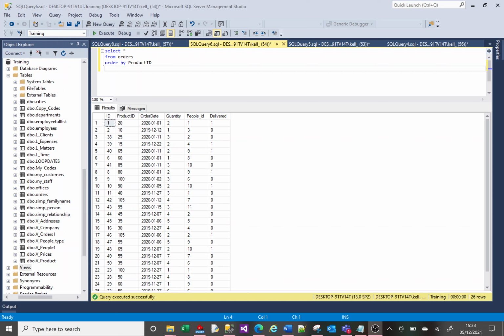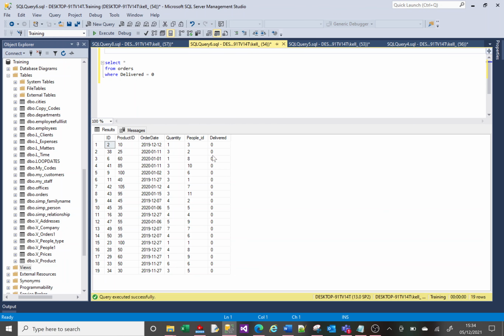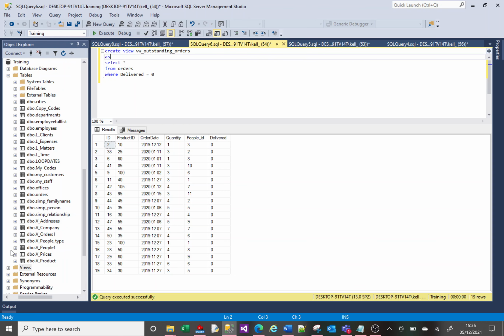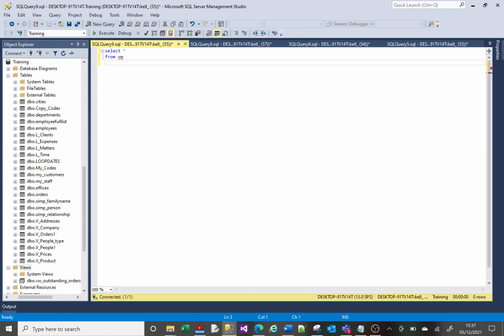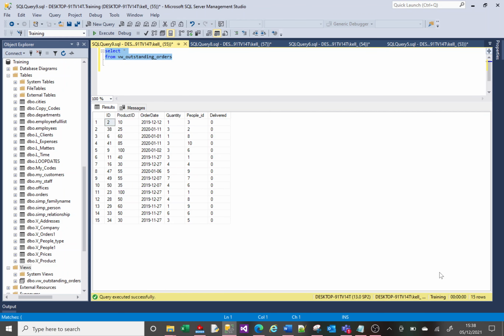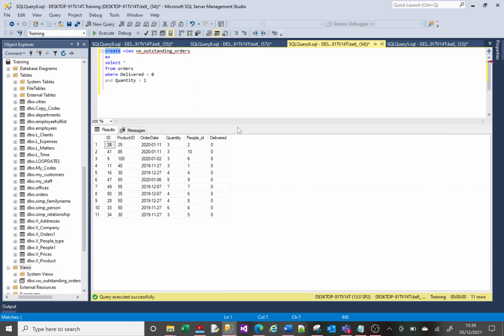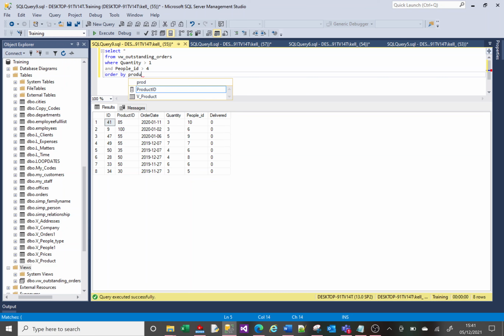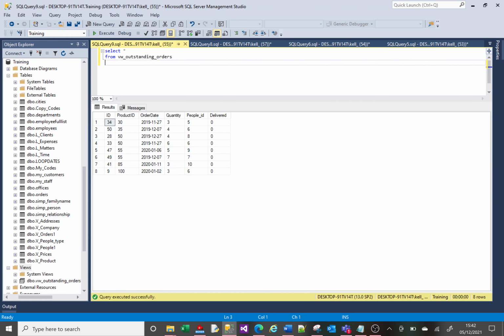MS SQL tutorial on views.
This is a Microsoft SQL tutorial on views. It discusses why you should use views, how to create/alter views, how to use views and the limitations of views.